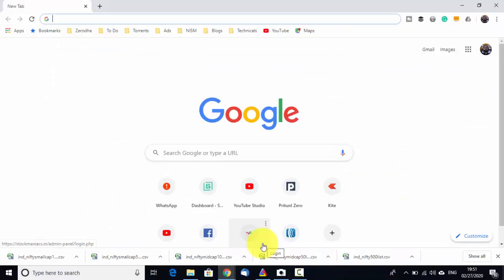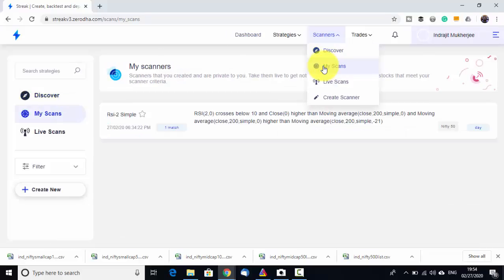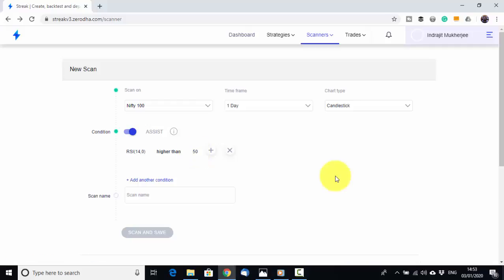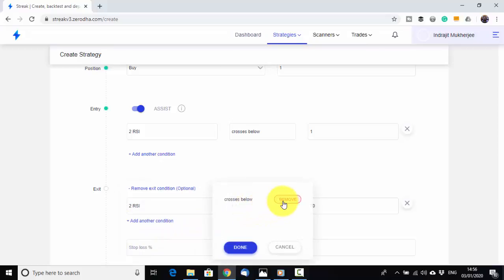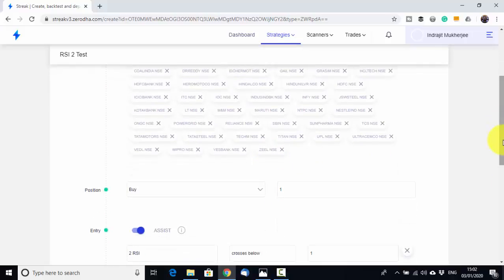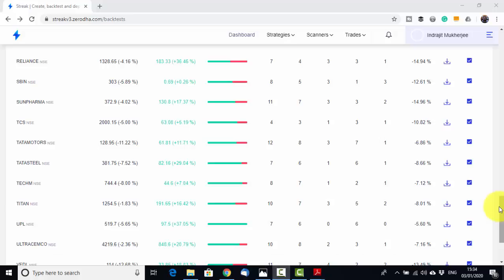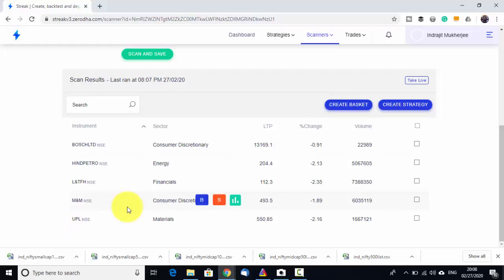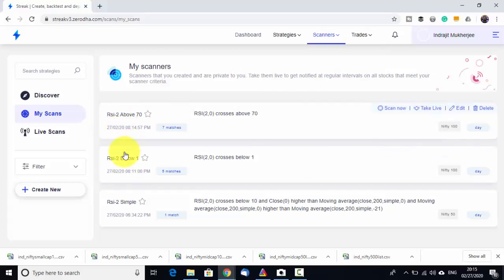How to create a stock screener in Zerodha Streak and get 175% returns?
This is the sequel of my previous video on How to trade the stock market with a single indicator with high accuracy. This video describes how to create a stock screener within 2 minutes. To create the stock scanner we will use an Algo trading platform called Streak. The scanner will be very effective and profitable. It is basically formed by using a single indicator. Here I will show you How to create a stock screener in Zerodha Streak and how we historically got 175% returns.

I will tell you the formula and strategy by which you can easily create your own stock screener in Zerodha Streak. The statement is proved and I presented proven data on that theory. So I suggest you apply this strategy for once and create your own stock screener. Links of the previous posts are given below in the description box.

Watch my previous video and learn how to trade the stock market with a single indicator with high accuracy